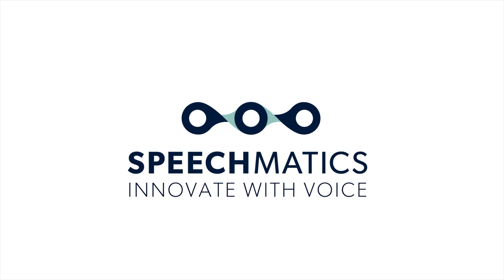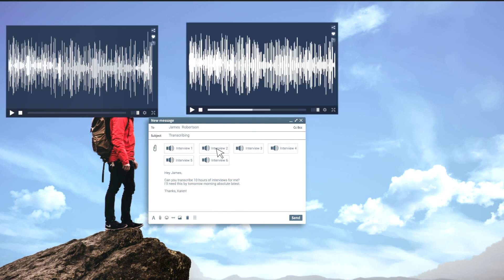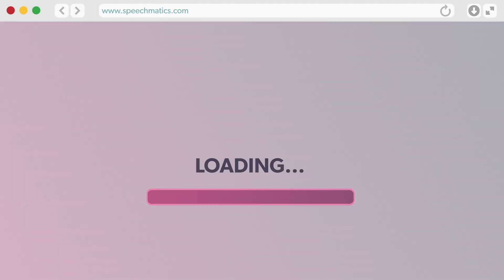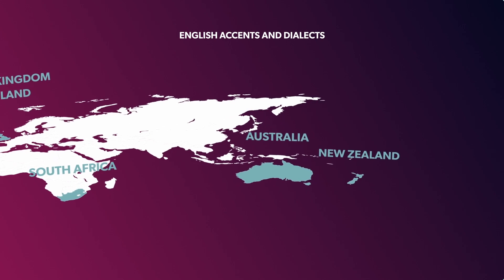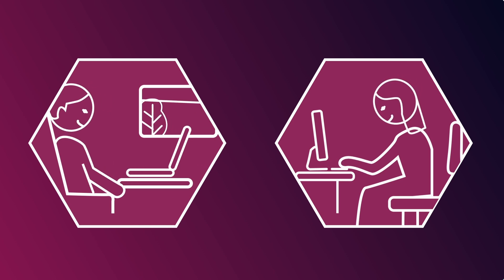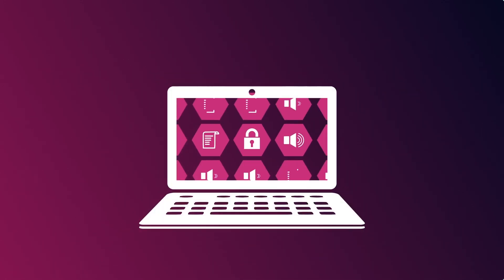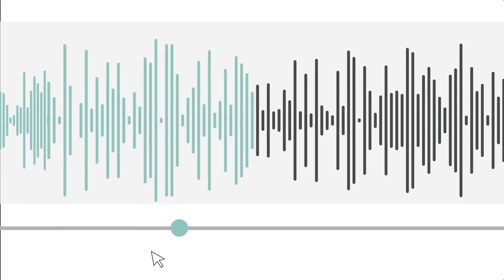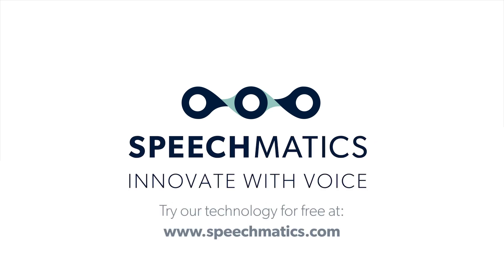Speechmatics | Innovate with voice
Speechmatics powers applications that require mission-critical, accurate speech recognition.